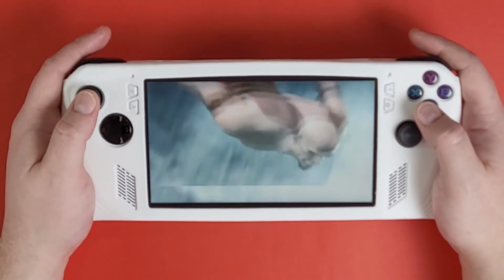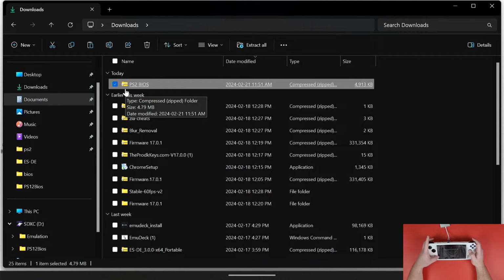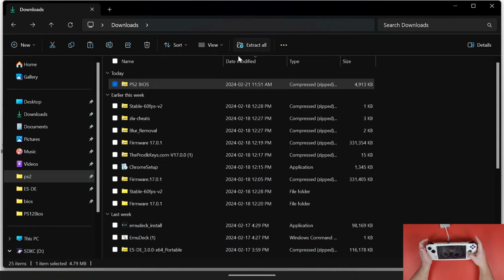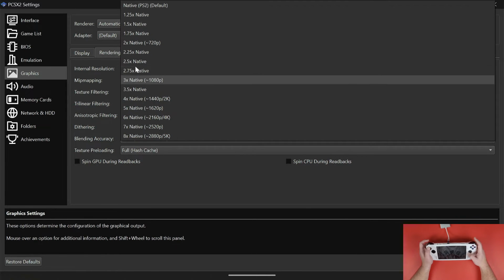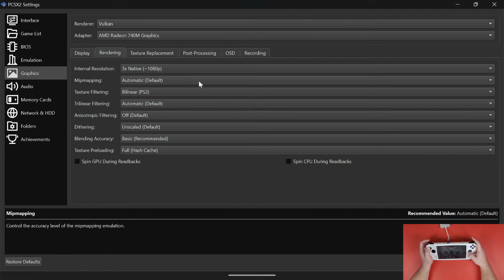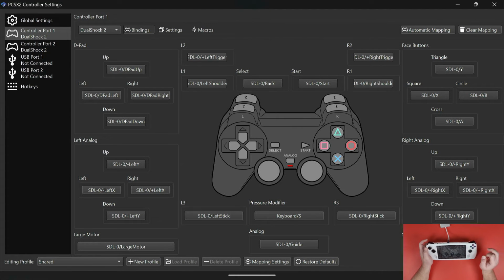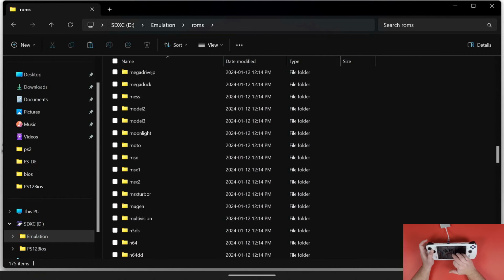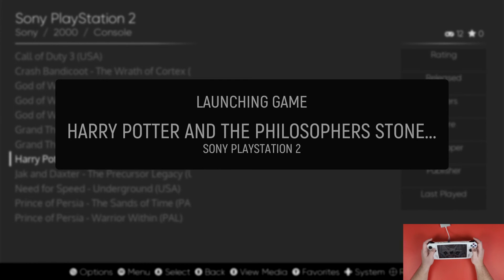Asus Rog Ally Z1 Extreme PS2 Setup Guide EMU DECK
Today I'm going to show the DMG Clan how to setup PS2 on your Asus Rog Ally via Emulation Station acquired via EmuDeck the best way I know how so you can game the rest of the day!

BaByee!